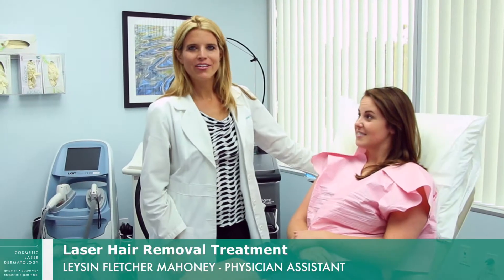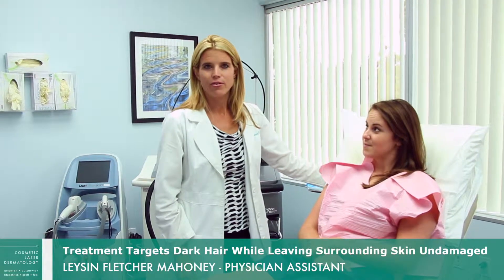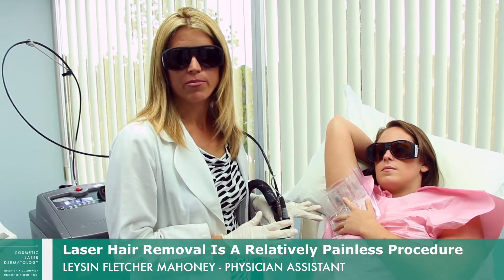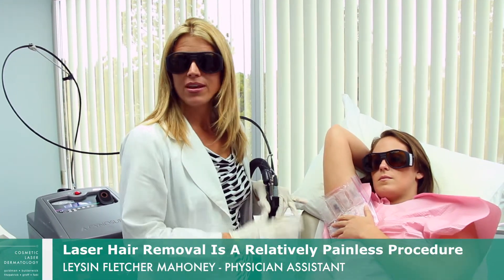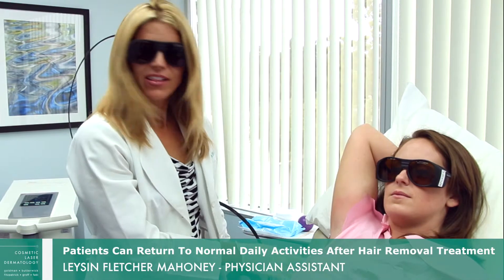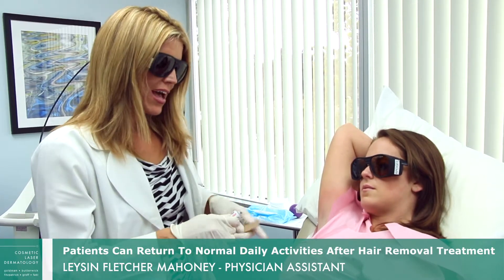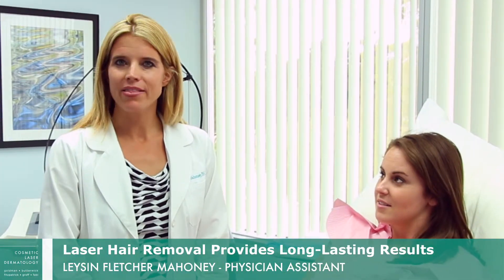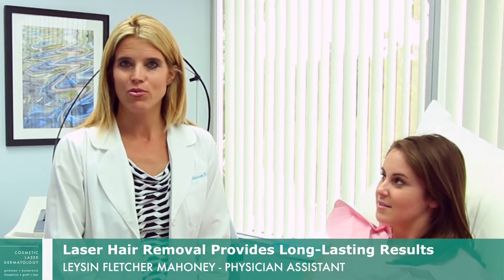San Diego Laser Hair Removal | Cosmetic Laser Dermatology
In this video, our San Diego laser hair removal expert performs a procedure on the underarms of a female patient in her 20s. After just 4-6 treatments of this safe and effective procedure, unwanted hair is removed and patients can enjoy amazing results!